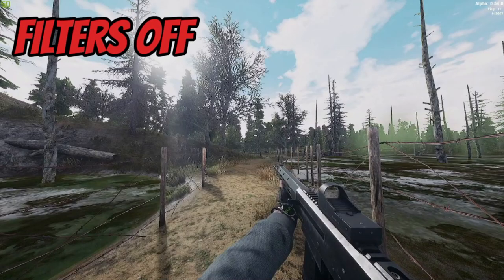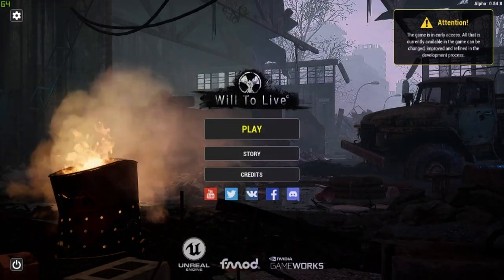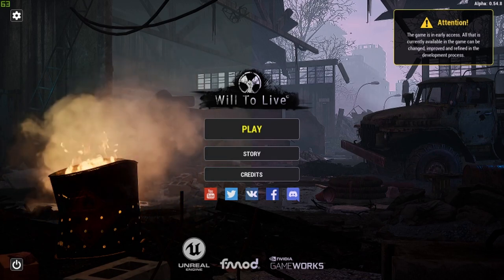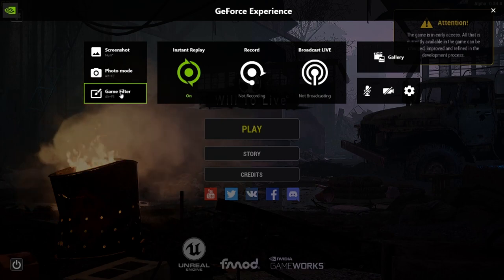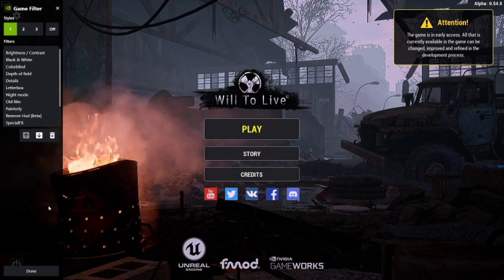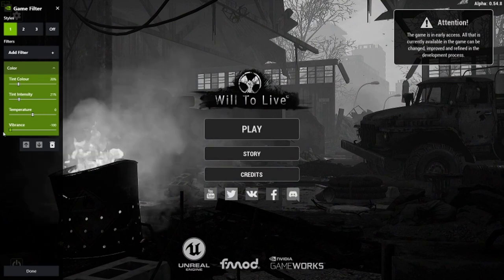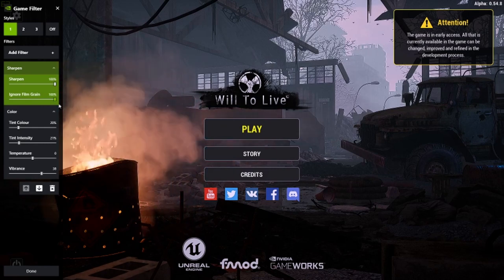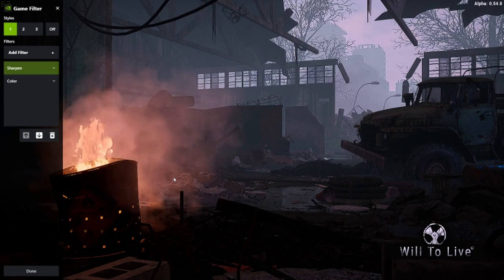Will To Live Online: Ultra HD (WTLO) Remove Weird Green Tint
Will to live online how to improve the games visuals

TimeStamps
Intro: 0:00
Side by side 0:10
How to 1:20
End 6:06

My pc
⍟ GPU: Gtx 970
⍟ CPU: AMD Ryzen 5 2600x
⍟ Memory: 16 GB RAM 3200hz
⍟ Monitor: BenQ XL2420Z 144Hz
⍟ Keyboard: Steel Series Apex 350
⍟ Headset: Steel Series Arctis 3
⍟ Mouse: Logitech g502